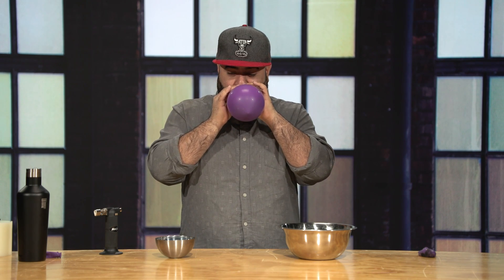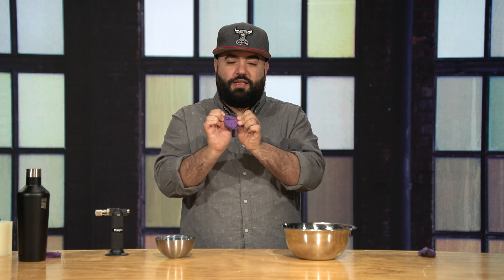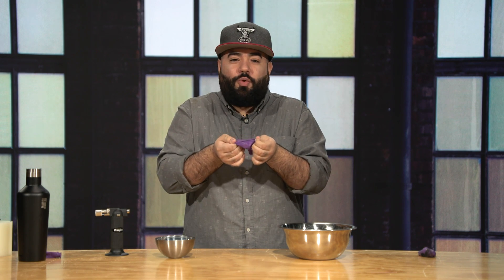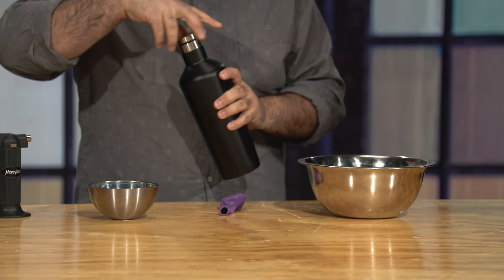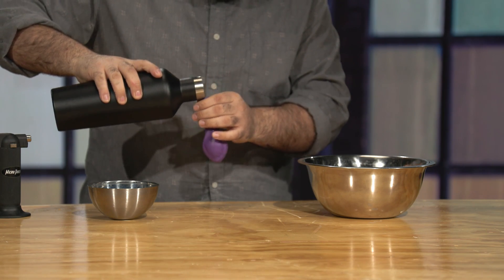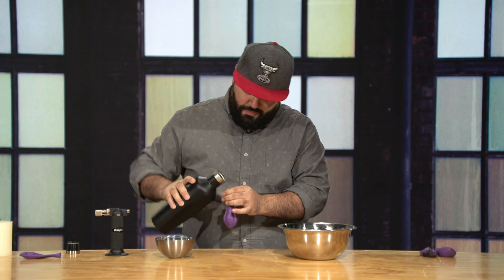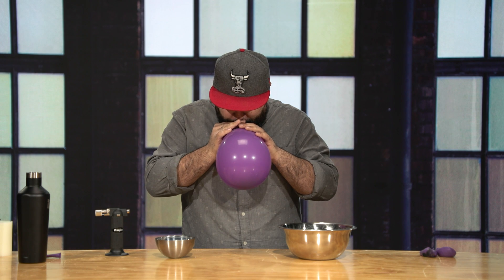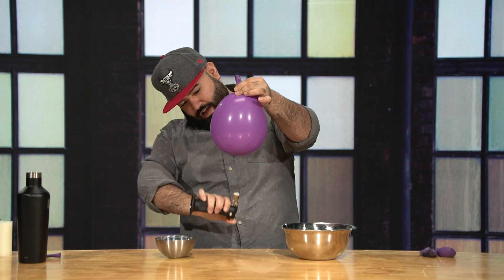Historia Infantil - Jesus is in the fire | 23 de Enero 2021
Bienvenidos a SuCasa Church, el canal oficial de la Iglesia Adventista Hispanoamericana de Collegedale, Tennessee. Para más información, visita nuestro sitio de internet